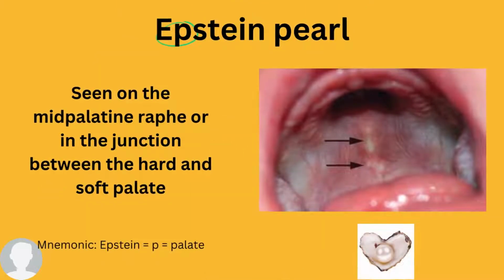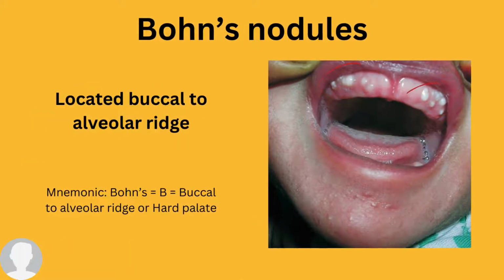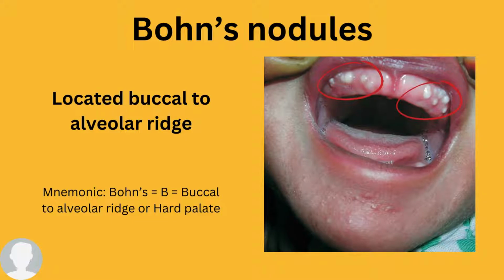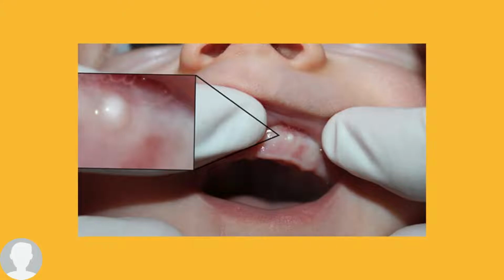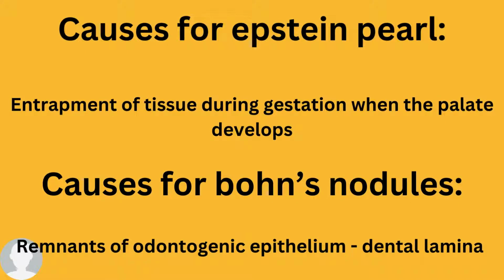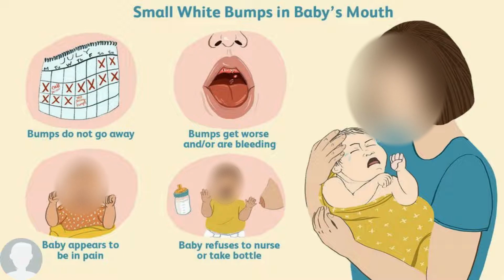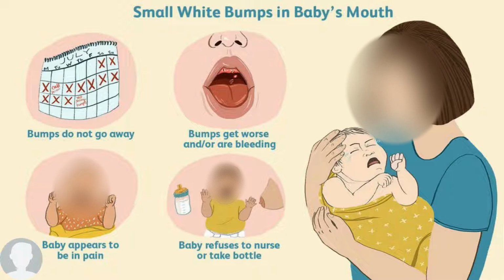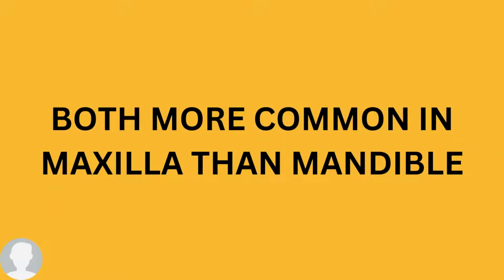EPSTEIN PEARL vs BOHN'S NODULES: Whats the difference?